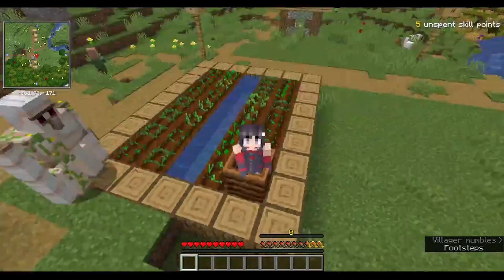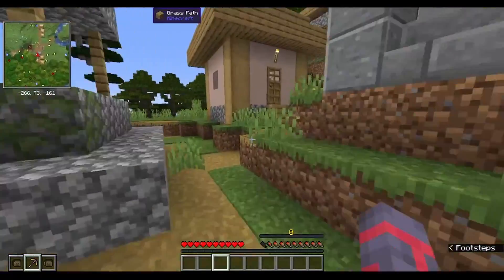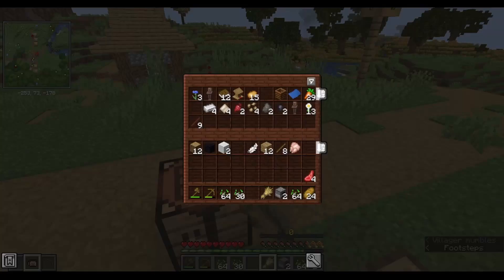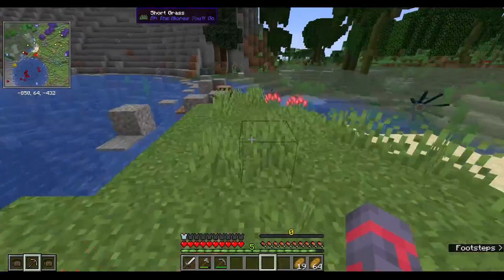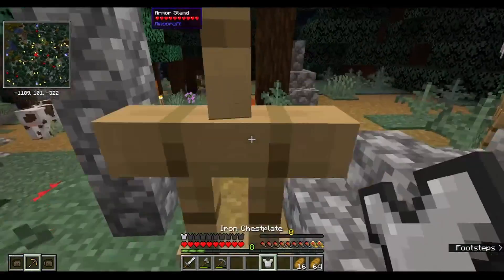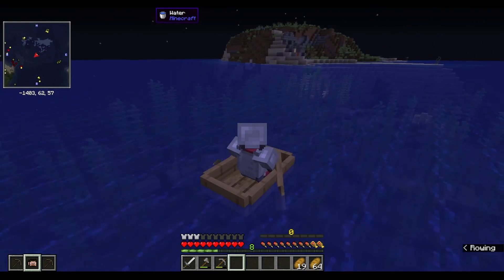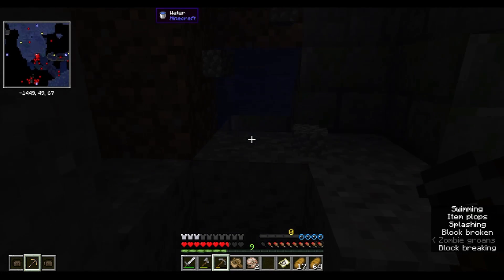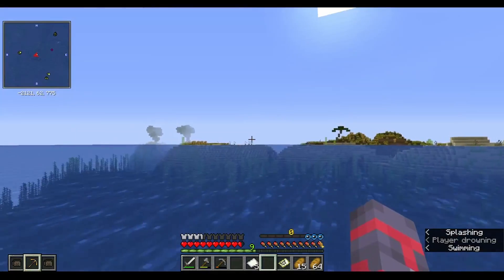Vault Hunters Episode 1 | Getting Started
The first episode of my Vault Hunters modpack series. My voice sounds awful I know.